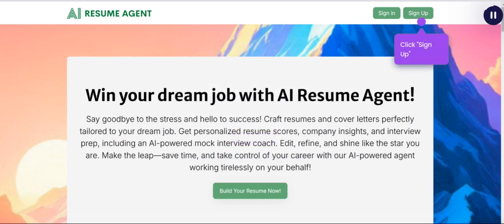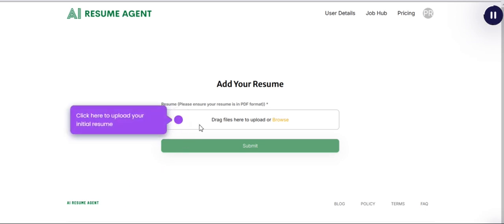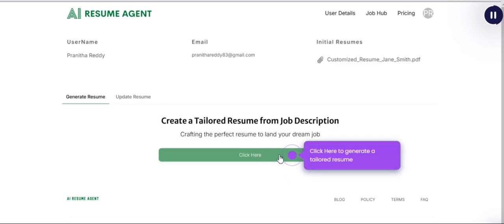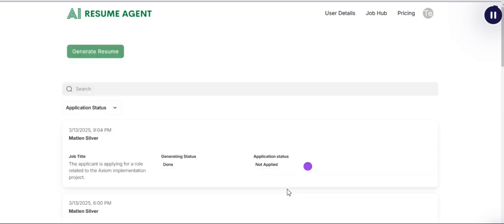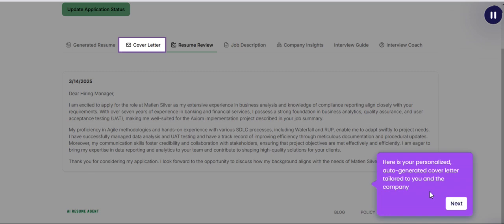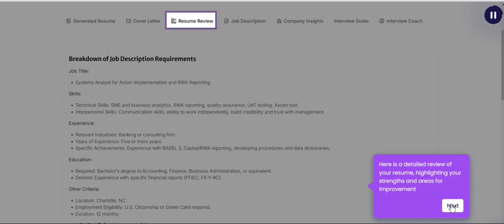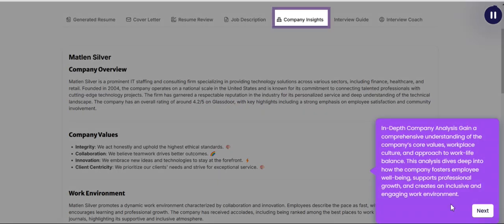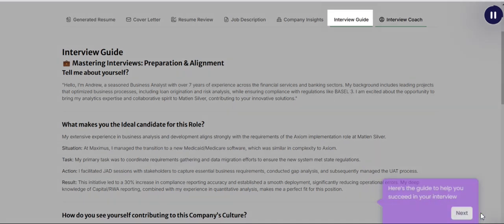How AI Resume Agent Works: The Ultimate Tool to Optimize Your Resume and Beat ATS!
Struggling to get your resume past Applicant Tracking Systems (ATS)? Discover how AI Resume Agent can transform your resume and boost your chances of landing interviews! In this video, we’ll walk you through the step-by-step functionality of AI Resume Agent, including

✅ Intelligent Keyword Matching: Learn how the tool identifies and integrates the right keywords from job descriptions to make your resume ATS-friendly.
✅ Formatting Guidance: See how AI Resume Agent ensures your resume has a clean, professional layout that passes ATS scans.
✅ Tailored Feedback: Get actionable insights to improve your resume’s effectiveness and align it with your dream job.

Whether you're a recent graduate or a seasoned professional, AI Resume Agent is your secret weapon to crafting a job-winning resume. Watch now to see how it works and start optimizing your resume today!